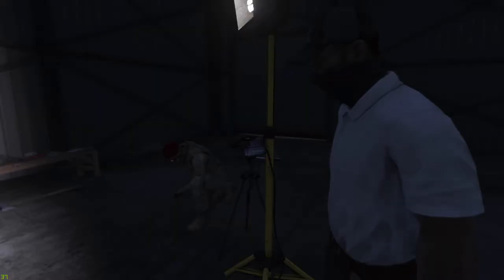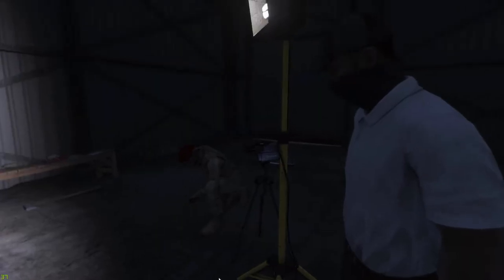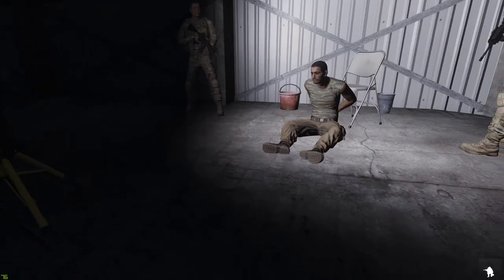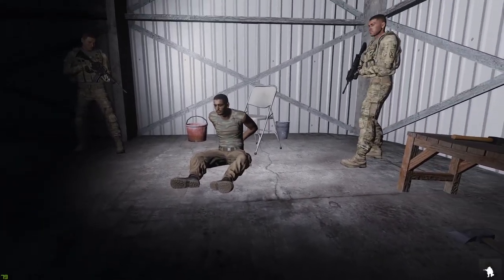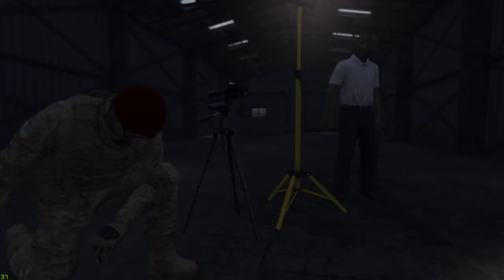The Fighting Season - Episode 2 introduction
After Alpha Squad captured an enemy fighter, Battalion turned him over to the spooks at FOB Felix for questioning. The liaison to Division, Lucky, went to check on Viper was doing with the guy.

NOTE: THIS VIDEO MAY NOT PLAY BACK PROPERLY. IT MAY FREEZE IN SPOTS AND NOT SHOW ALL THE RIGHT SHOTS.